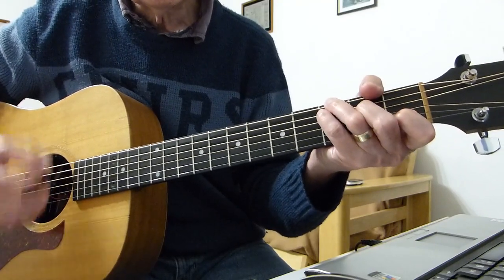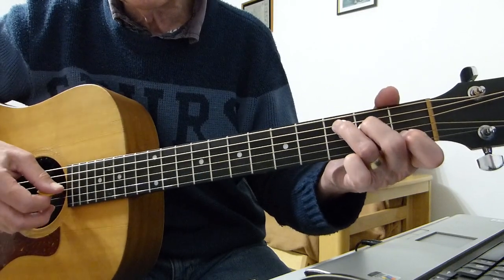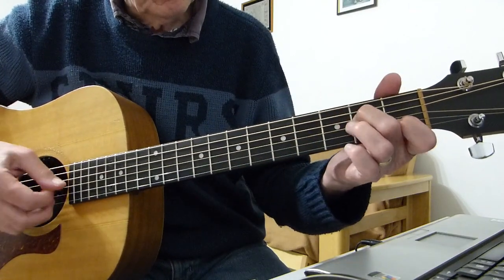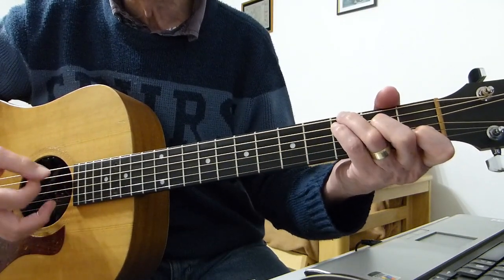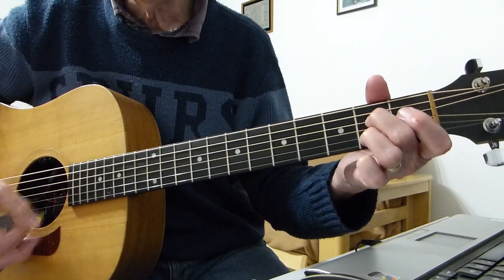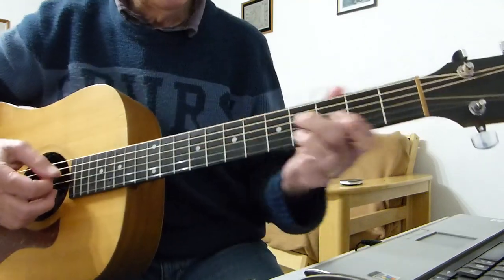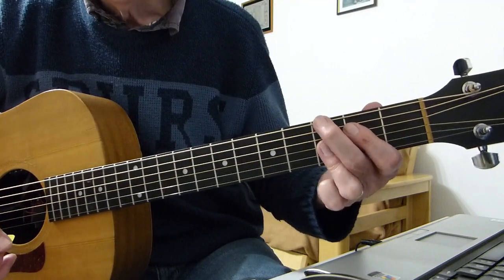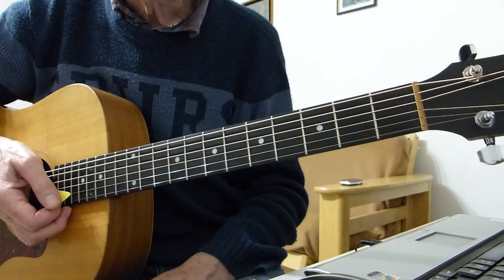Crippled Inside - John Lennon - Guitar lesson